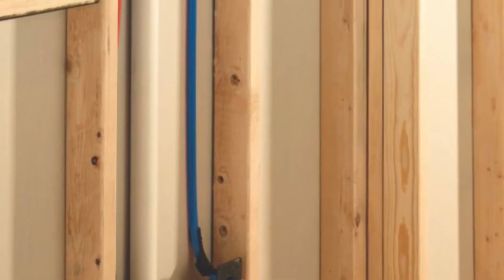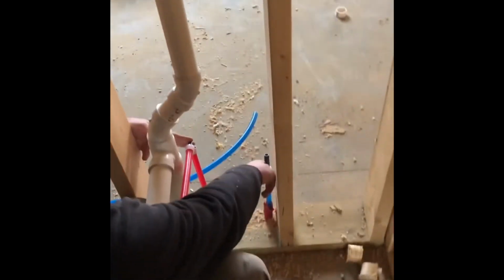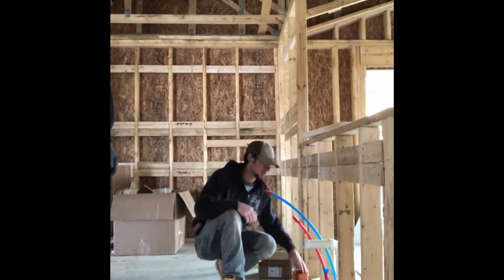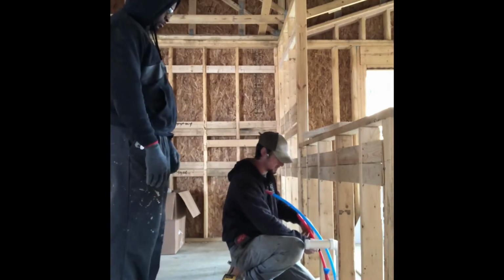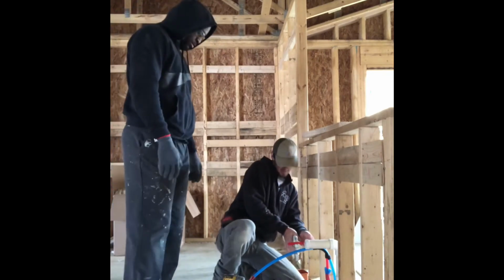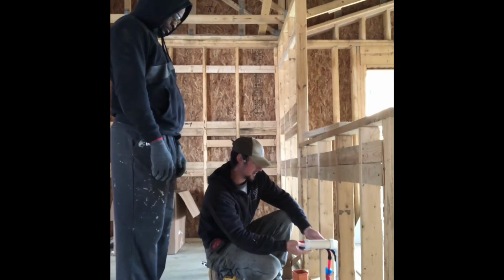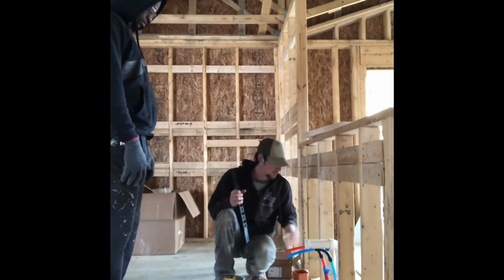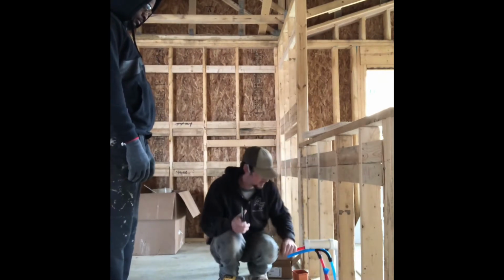First day as a plumber helper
Running water using uponor pex in a multi family residential unit as a plumber helper for Allegiant Plumbing in Columbus Ohio.  I’ll be tracking my progress and maybe uploading a video every 30 days.